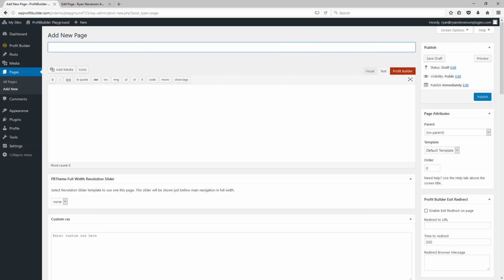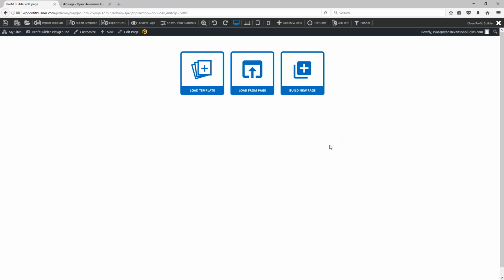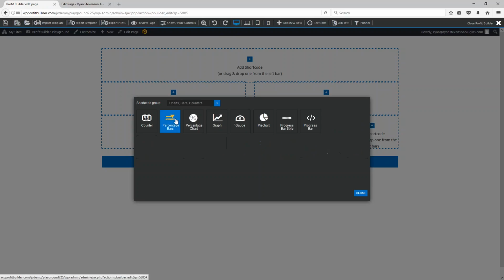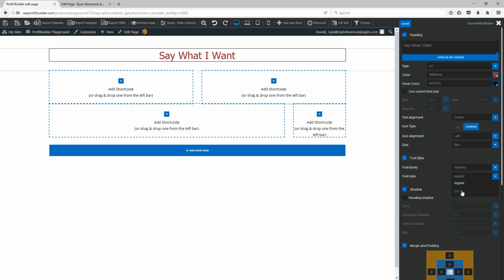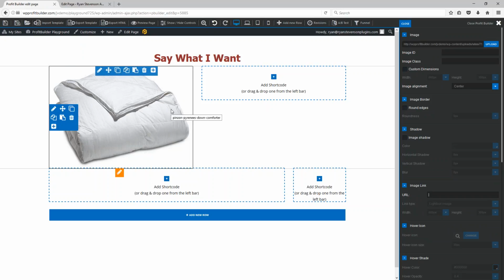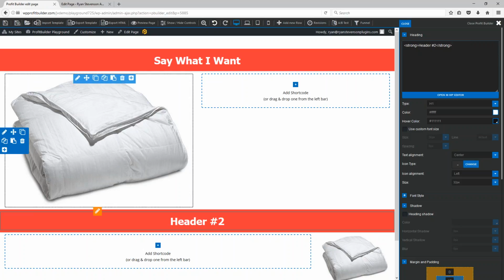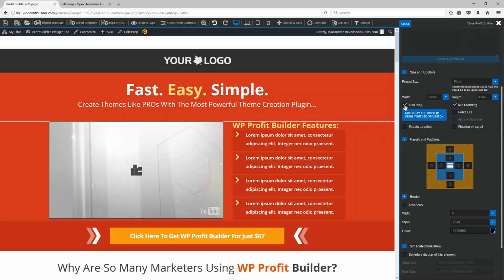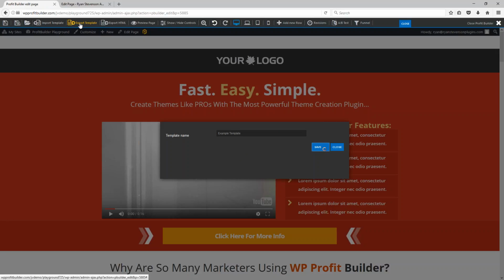WP Profit Builder - General Usage Tutorial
Need help with organic search rankings for your website? Try the experts at SideBacon SEO Agency